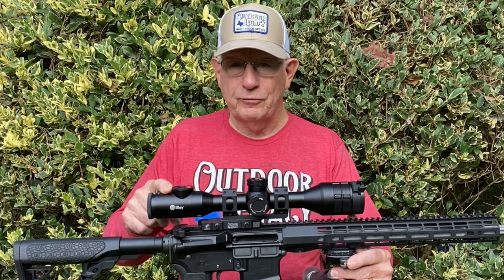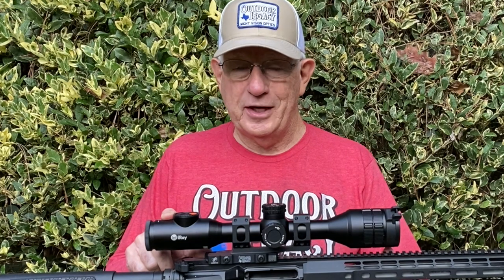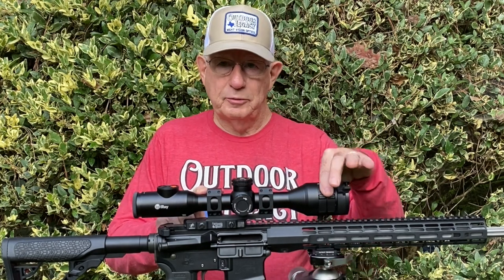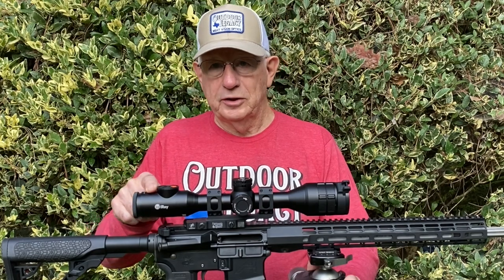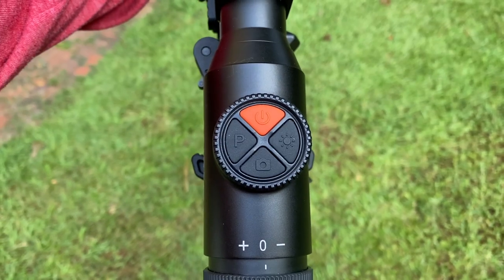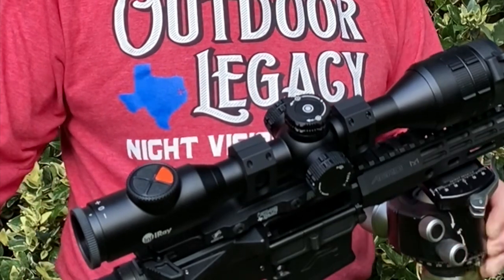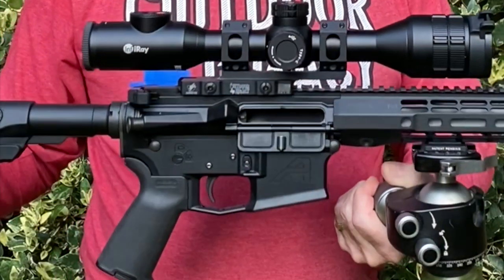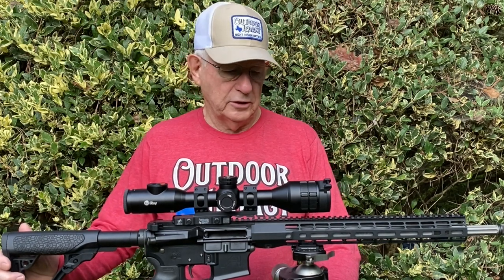Coyote Hunting With InfiRay Bolt TH50-C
Coyote Hunting At Night is super exciting.  We share our first coyote hunt plus give you a quick introduction to a new scope. It may be the best scope for hunting coyotes at night for under $5500.  Great image quality, 3.5X base magnification, 8-hour battery life, 46 ft FOV, easy to use, video recording, at your fingertip controls, great for right-handed or left-handed shooters.
Also, see the American Defense QD mount
Timestamps:
00:00 Introduction
02:38 Image Quality
03:15  Coyote Hunts
04:43  Subscribe to The Old Deer Hunters

This new scope has an excellent image and base magnification of 3.5X.
It is perfect for coyote hunting. I easily made 100-yard shots. The coyotes appear to be very close until I walked out to retrieve them and found he was farther away than I thought.

American Defense Recon QD Mount
Anker Power Banks
FoxPro Electronic Calls
SLIK Pro 700 DX Tripod Legs
Desmond DLOW-55 55mm Low Profile Ball Head
Really Right Stuff B2-LR II 60mm Lever Clamp
MLok ARCA Rail

Leupold Rifle Scopes
Primos Hunting Blinds

Coyote hunting is about the only method of controlling the spread of coyotes and their numbers far exceed the number taken by hunters. Trapping coyotes does not work well at all as they are usually too smart to be taken with traps.

Science has shown that coyotes take a heavy toll on whitetail fawns. At least one study found that coyotes can eat as many as 75 percent of the fawns born in a single spring and deer populations are declining in some parts of the country, possibly as a result of an increase in coyote numbers.

Coyotes have spread to 49 states in the USA and are presently the most abundant livestock predators in North America, causing the majority of sheep, goat, and cattle losses. Hundreds of thousands of sheep, cattle, and goats fall victim to predators each year. In fact, predators cause some of the most significant losses to the sheep industry nationwide. Livestock losses attributed to predators cost U.S. ranchers and producers more than $71 million annually, according to statistics compiled by the U.S. Department of Agriculture’s (USDA) NationalAgricultural Statistics Service (NASS).

The coyote (Canis latrans) is a species of canine native to North America. It is smaller than its close relative, the wolf, and slightly smaller than the closely related eastern wolf and red wolf. It fills much of the same ecological niche as the golden jackal does in Eurasia. The coyote is larger and more predatory and was once referred to as the American jackal by a behavioral ecologist. Other historical names for the species include the prairie wolf and the brush wolf.